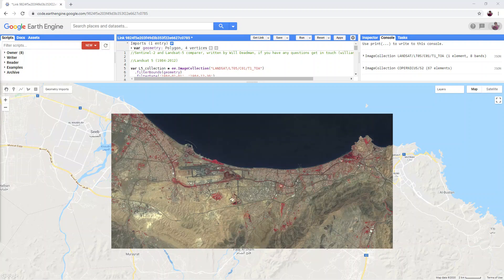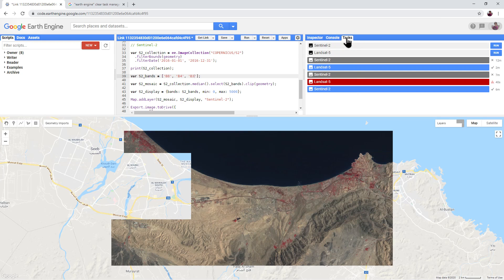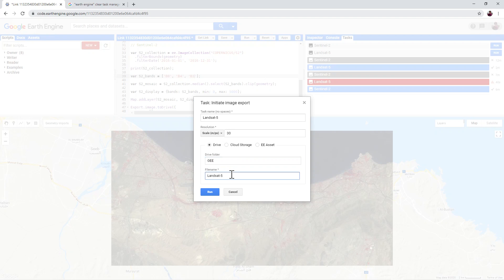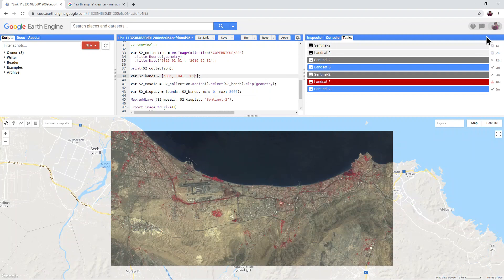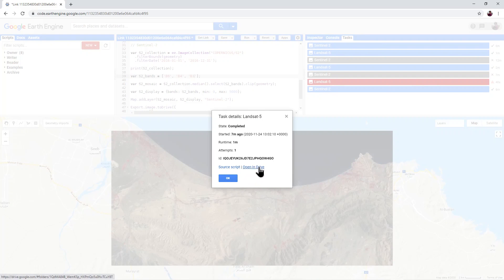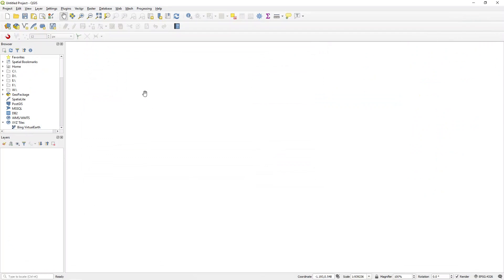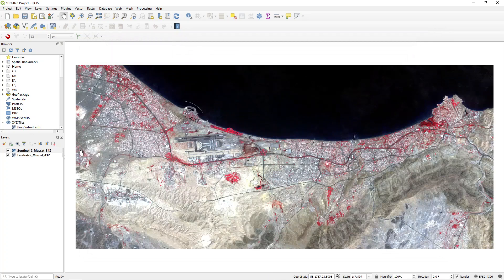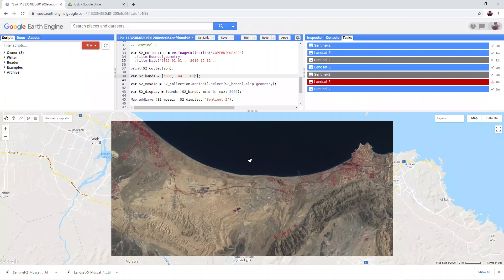GIS 4.3.4 Google Earth Engine (Exporting Sentinel 2 and Landsat 5 Imagery)